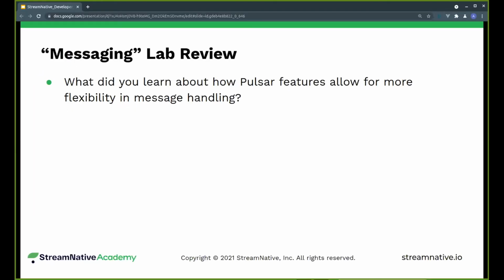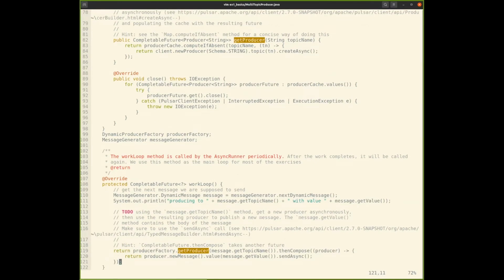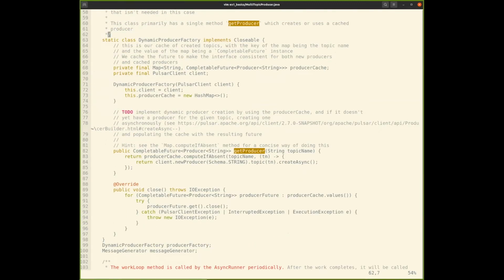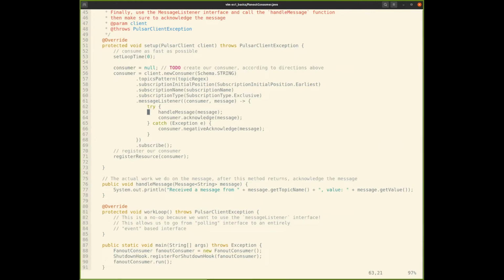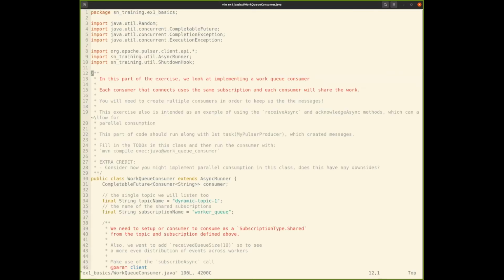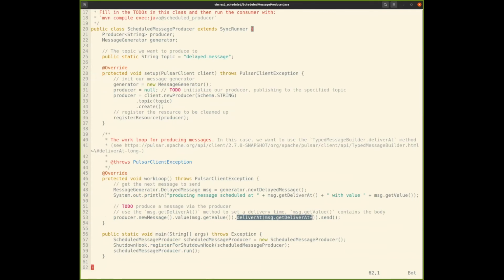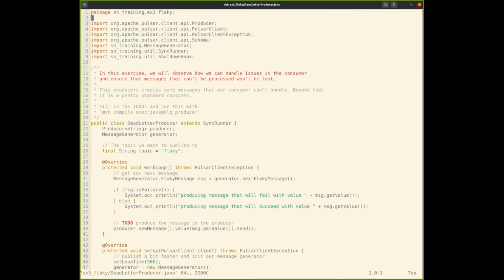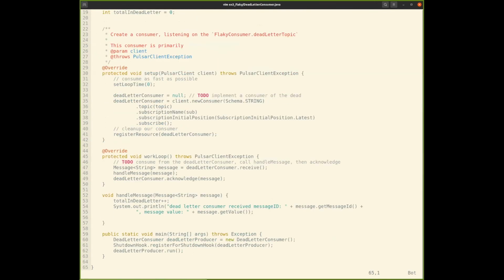Demo: Messaging Lab Solution (6 min)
In this demo, Addison Higham, Chief Architect and Head of Product at StreamNative, walks through the solution for the Messaging Lab. This lab is part of the live instructor-led Developers class.